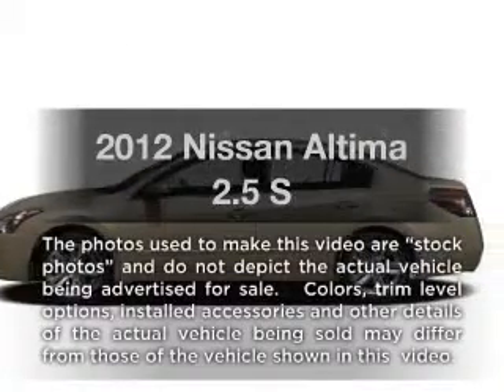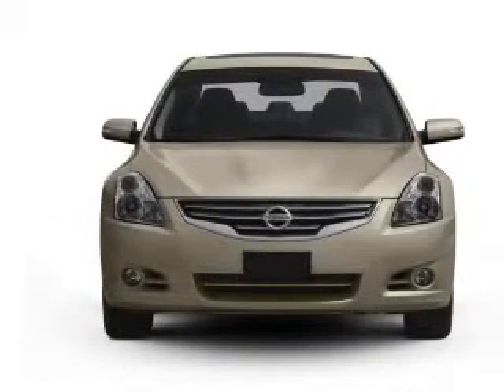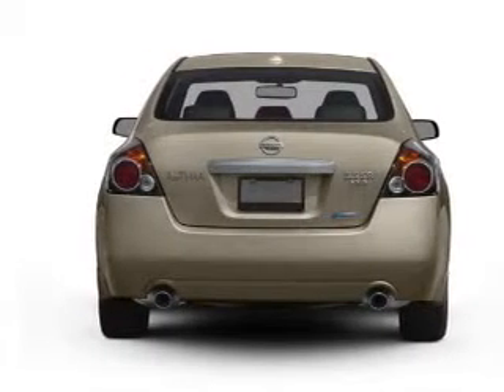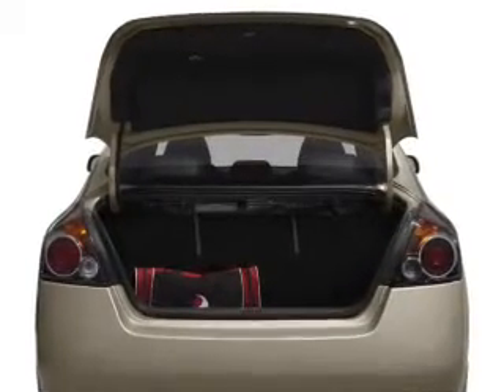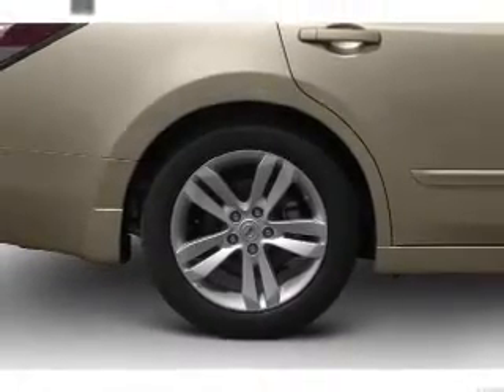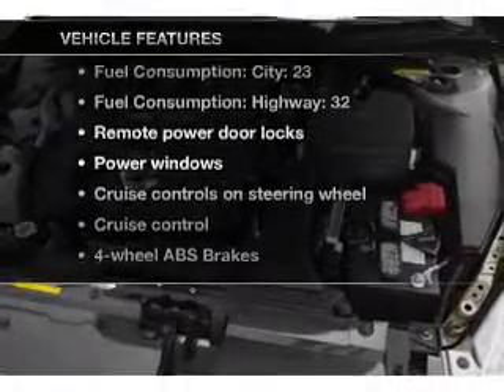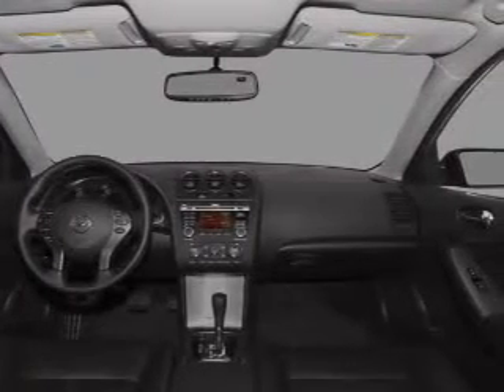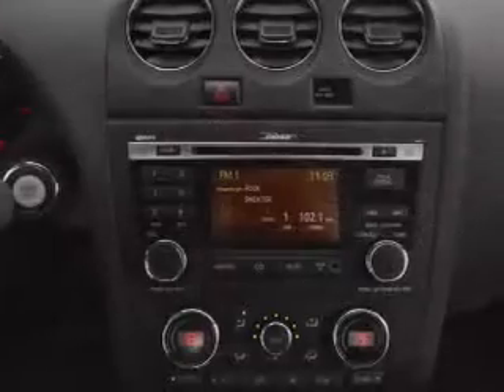2012 Nissan Altima - Bloomington IL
Year: 2012
Make: Nissan
Model: Altima
Trim: 2.5 S
Engine: 2.5 liter inline 4 cylinder 16 valve
Transmission: Automatic CVT
Color: Saharan Stone Metallic
Mileage: 0
Address:
1608 S. Morrissey Dr.